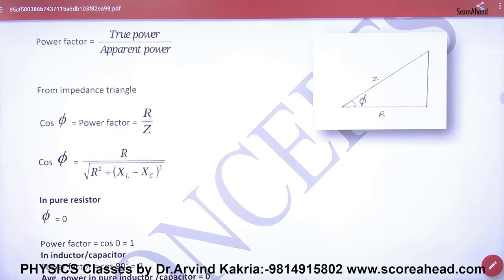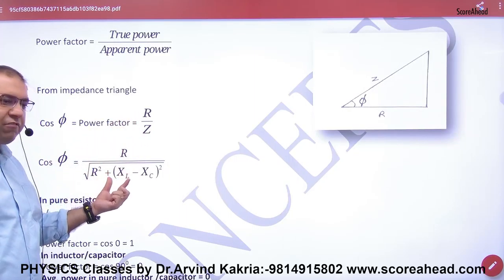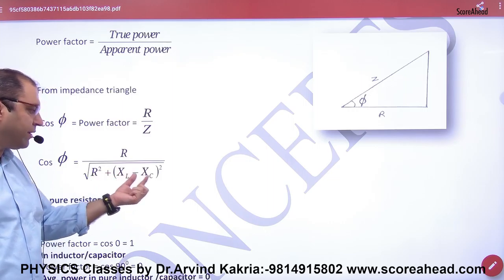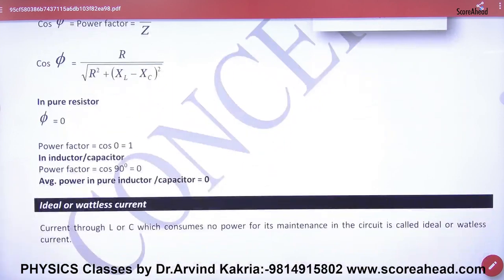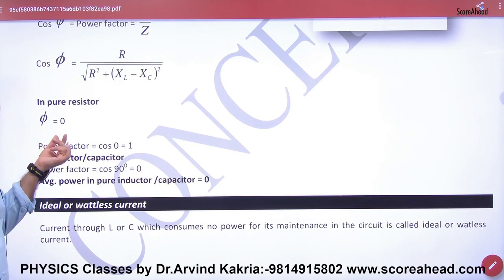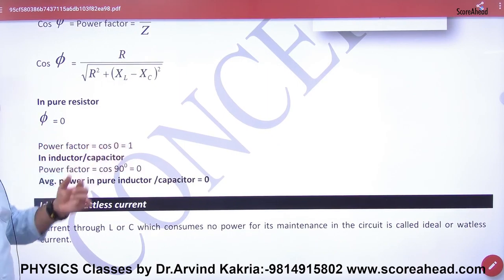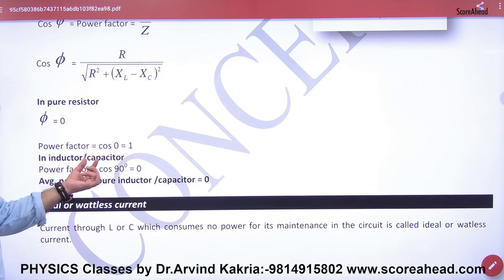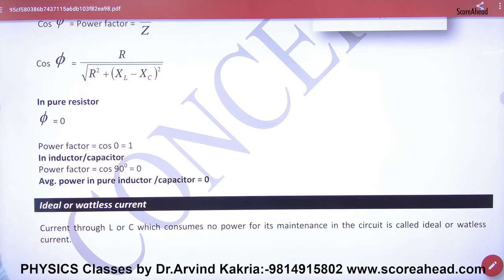246 Power Factor of Ac circuit cont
Power Factor of Ac circuit cont